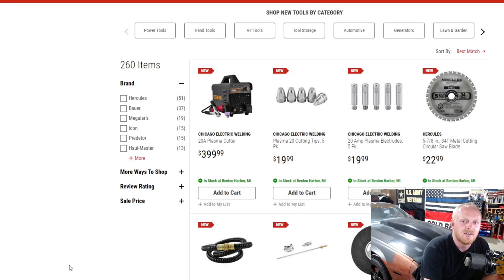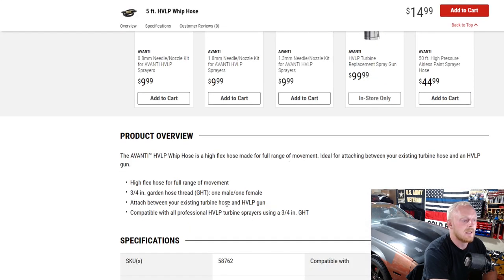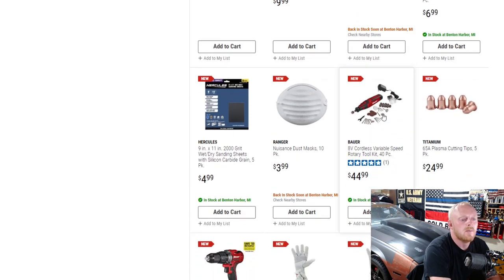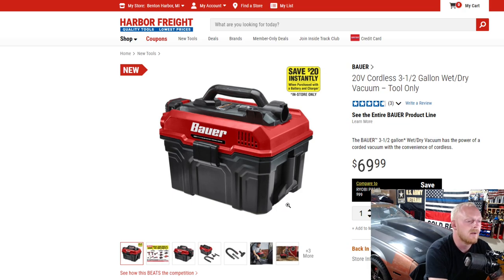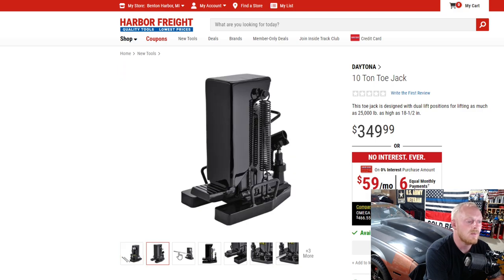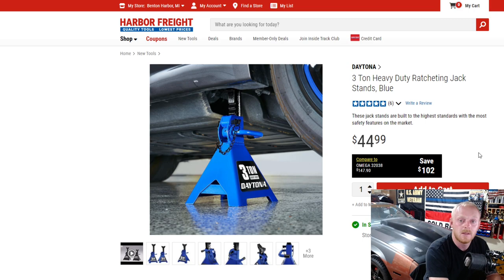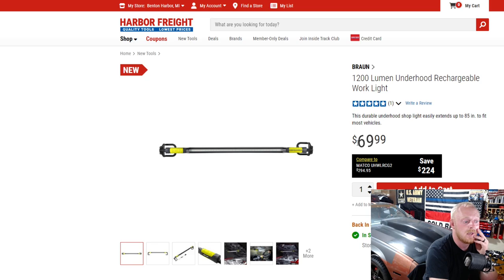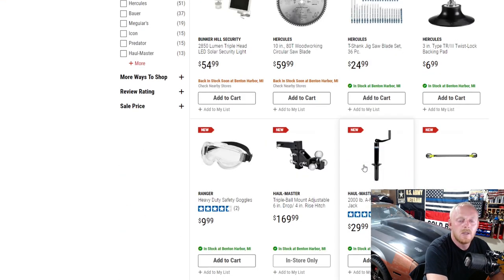New Harbor Freight Tools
Here I am going over some of the new tools at Harbor Freight. I will have many other tools that I suggest linked below in the TOOLS and TOOLS CONT Link if you are interested.